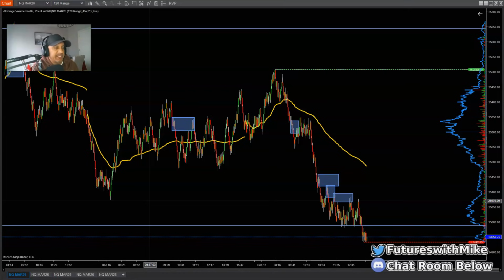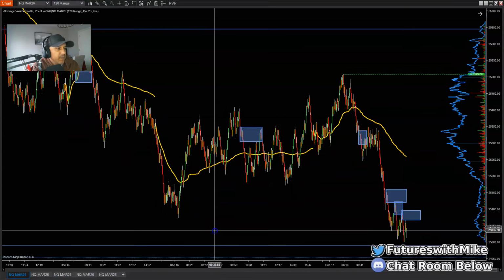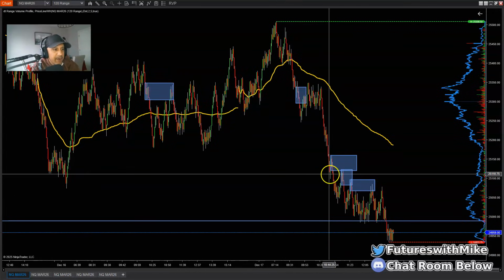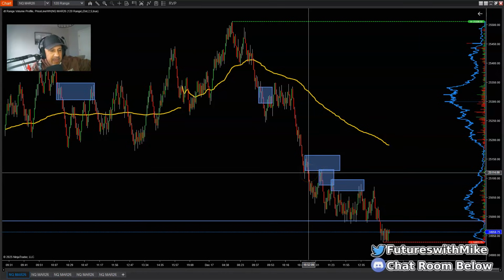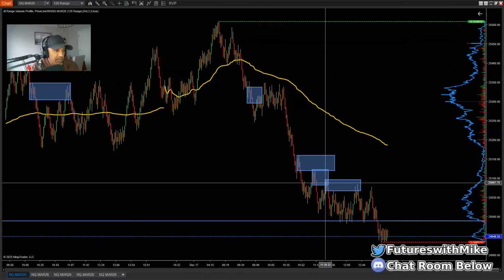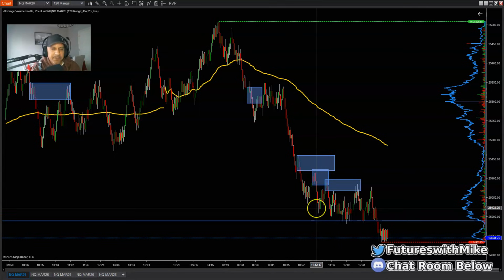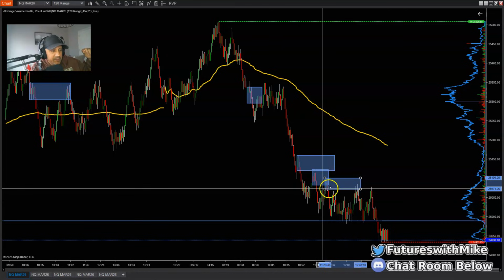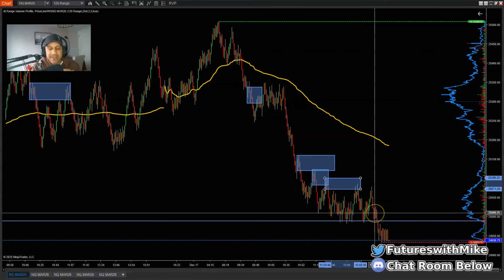My Simple Order-Block Strategy I Use to Make $1,000/Day Trading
Recommended Futures Trading Books:
The Discplined Trader by Mark Douglas